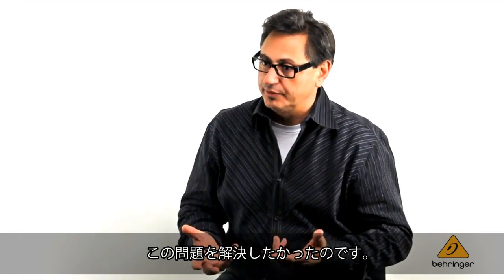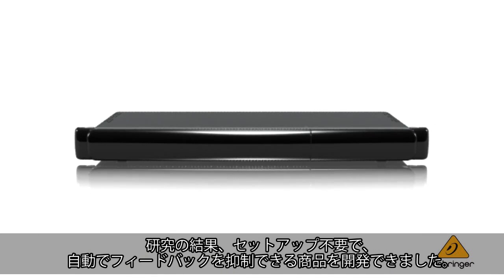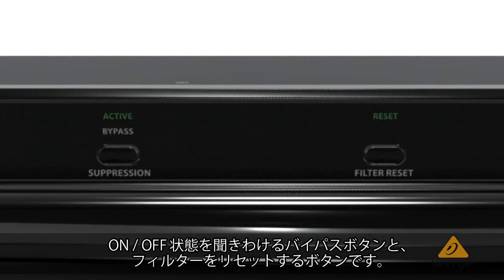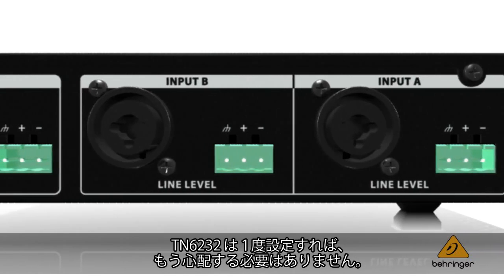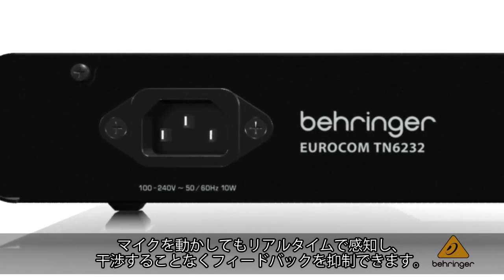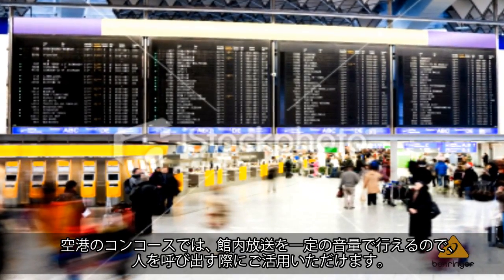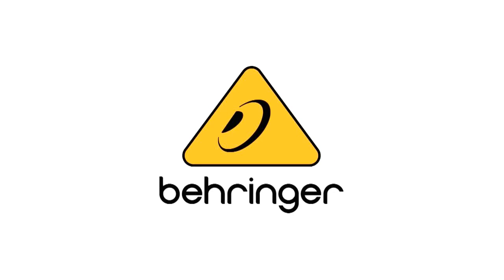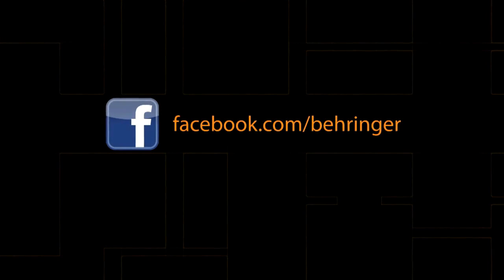BEHRINGER 2チャンネル フィードバックサプレッサー EUROCOM TN6232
フルオートマチック2チャンネル フィードバックサプレッサー BEHRINGER/EUROCOM TN6232。操作はとても簡単！本体の電源を入れてSUPPRESSIONボタンを押すだけで準備完了！各チャンネルあたり32個のフィルターが問題となる周波数を自動的に検知し、フィードバックを抑えてくれます。ライブ、ホール、施設、ステージなど様々な現場で役に立つお薦めの1台です。